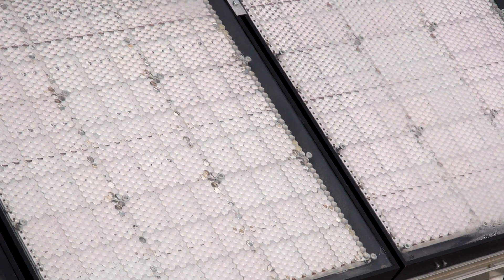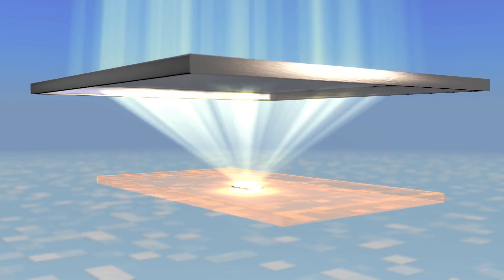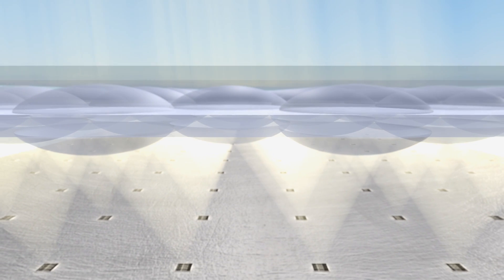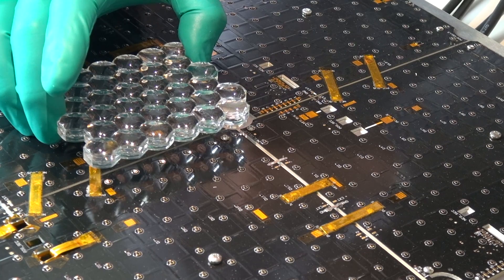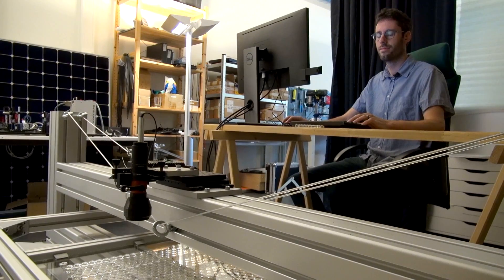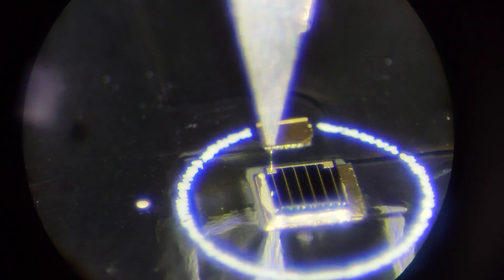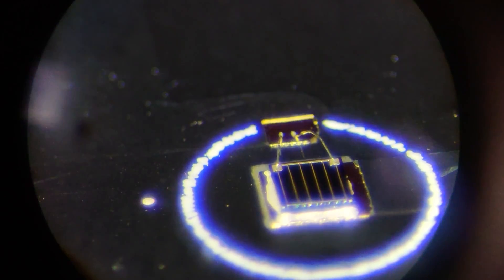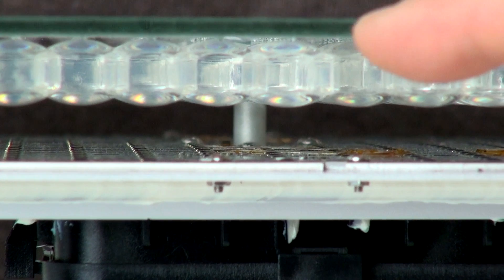New residential solar panels deliver record-breaking efficiency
The solar panels developed by startup Insolight boast an impressive 29% yield – a record for the retail market. These systems, which have now been standardized for mass production, contain lenses that focus sunlight on tiny high-yield photovoltaic cells, employing what is a pioneering approach for the solar-power industry